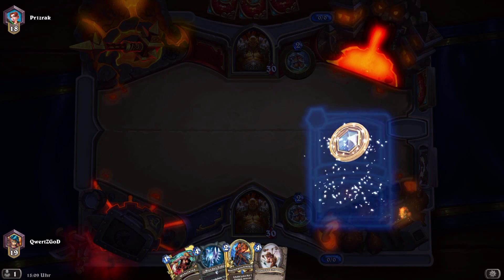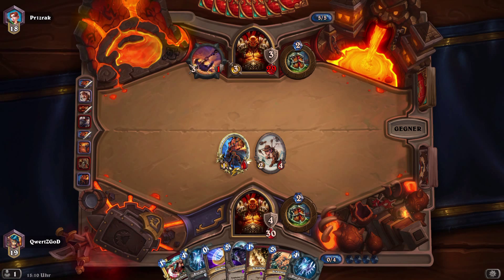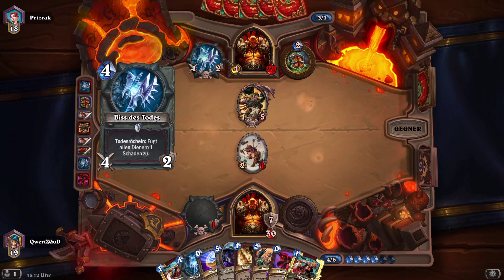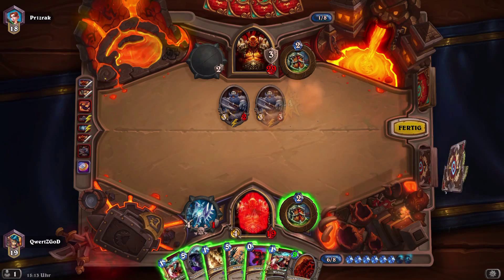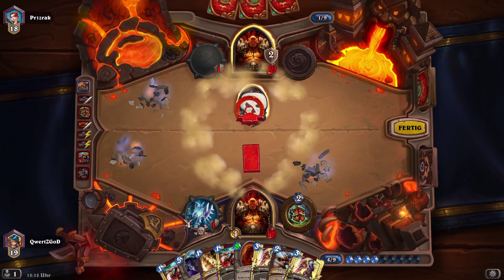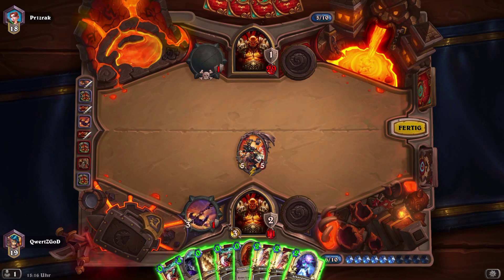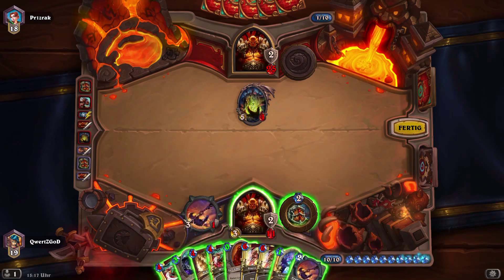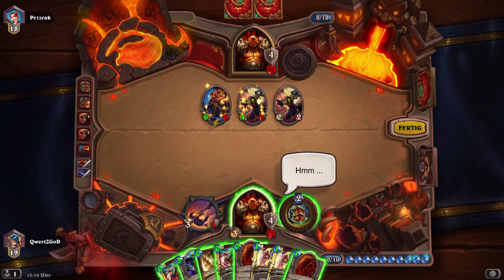HEARTHSTONE: 30 Damage ONE TURN WARRIOR Deck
Hello guys i'm back with a new video. It was a really cool game and I thought I'd share it with you guys. Stay awesome guys! Peace